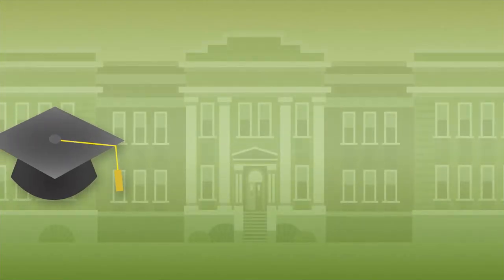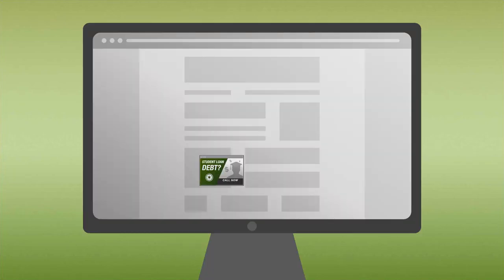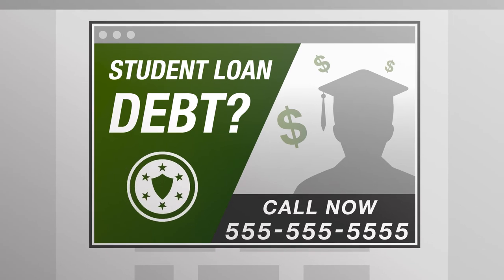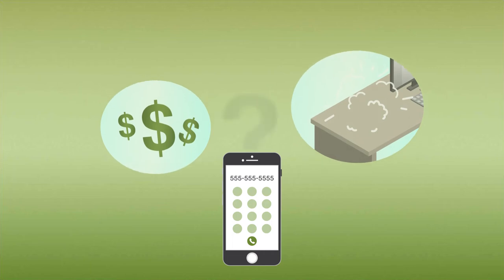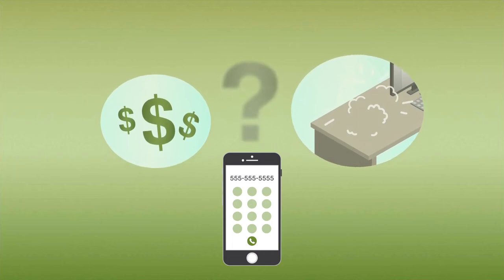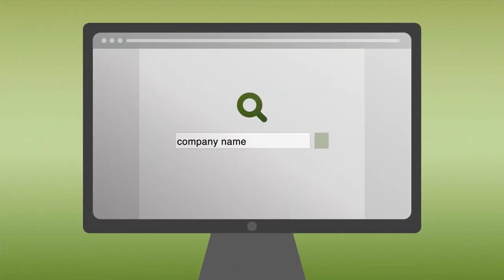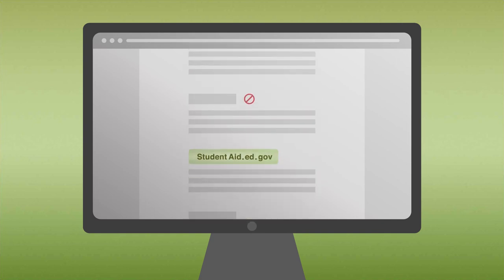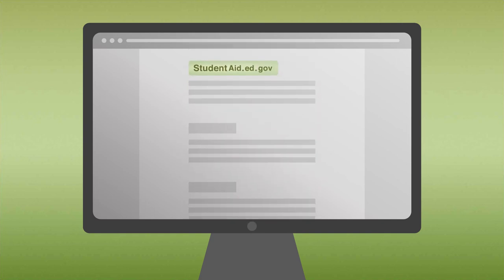Avoiding Student Loan Debt Relief Scams | Federal Trade Commission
What to do if you are having problems making your student loan payments, and how to avoid a student loan debt relief scam.

Transcript:
Sam got a good job after college. But he still had trouble paying rent and making his student loan payments. Then Sam saw an ad for a company that said it could help pay off his student loan.

The company seemed official. It even had a government seal. When Sam called the company, the woman there said she could get his loan forgiven. But first, she said, he would have to pay the company.

Sam thought that sounded great, but first he wanted to do some checking. So he searched online for the company name plus the word complaint. He found out that lots of people had lost money to this company and never got any help.

Sam also learned that companies can not ask for money in advance before they help you with your student loan debt. That's illegal. Luckily, Sam found the help he needed at StudentAid.ed.gov. And it was free.

The Federal Trade Commission deals with issues that touch the economic life of every American. It is the only federal agency with both consumer protection and competition jurisdiction in broad sectors of the economy. The FTC pursues vigorous and effective law enforcement; advances consumers' interests by sharing its expertise with federal and state legislatures and U.S. and international government agencies; develops policy and research tools through hearings, workshops, and conferences; and creates practical and plain-language educational programs for consumers and businesses in a global marketplace with constantly changing technologies.

We welcome your comments and thoughts about the information on this page. If you do have something to say, please be courteous and respectful to other commenters. We won't routinely review any comments before they are posted (except for ones that contain urls and profanity), but we will delete any comments that:
1) contain spam or are off-topic
2) use vulgar language or offensive terms that target specific groups or contain personal attacks
3) are sales pitches or promotions
4) have urls or links to commercial sites
4) spread clearly misleading or false information
or
5) include personal information, like home addresses